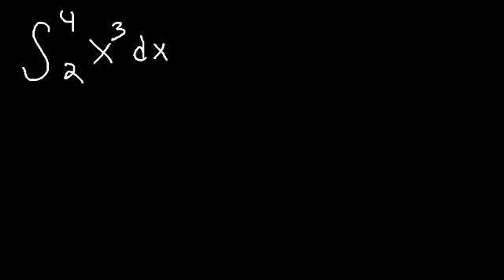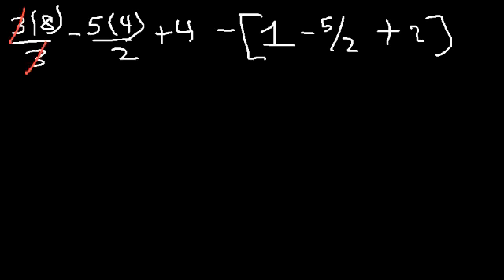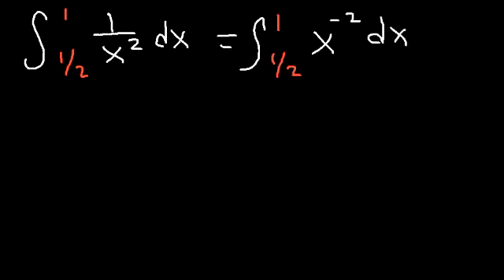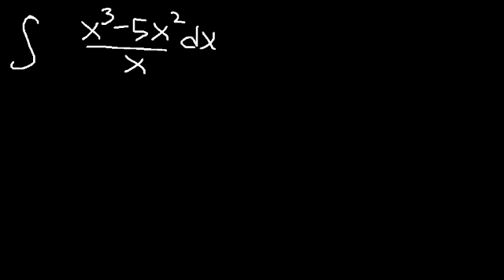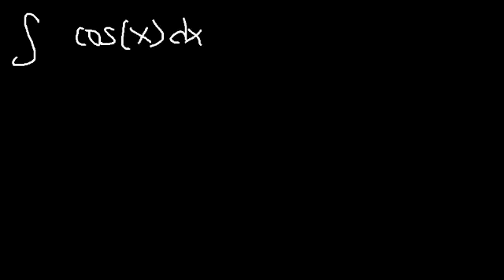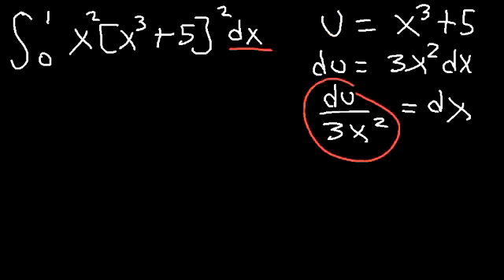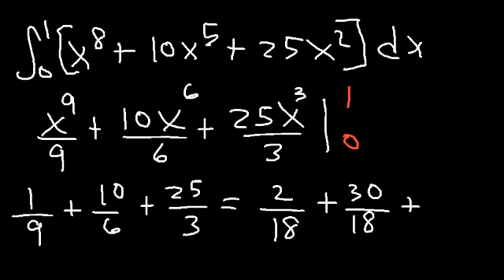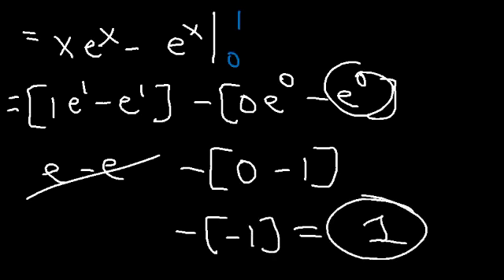problems and solutions of Functions.